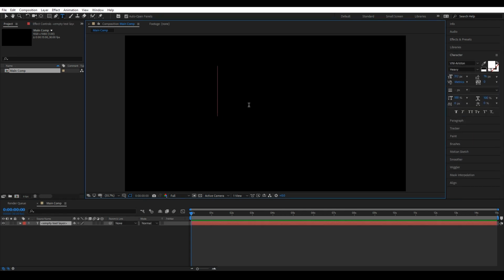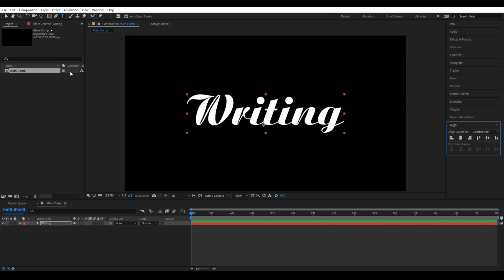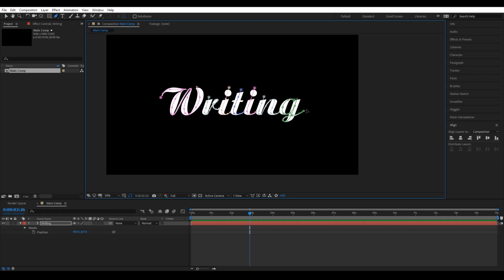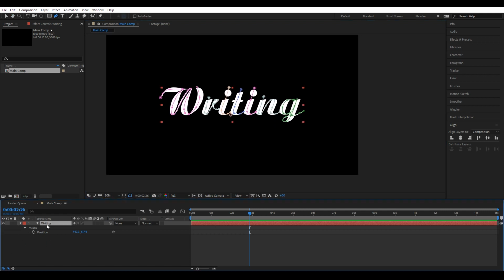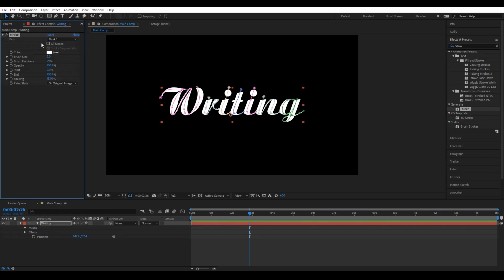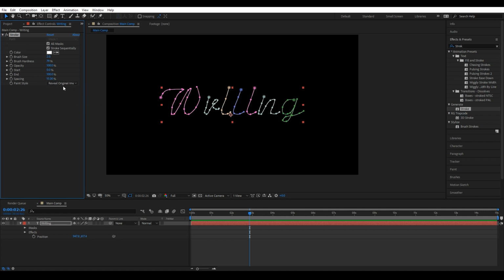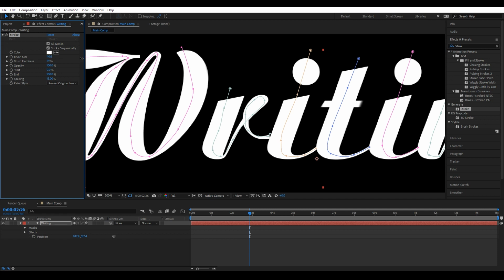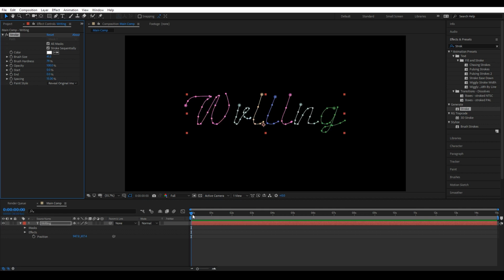Handwriting Text Effects in After Effects | Animation Tutorial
Download Project for free

How to Create Pixel Scan Logo Animation Tutorial in After Effects   Digital Logo Wipe   No Plug

In these videos, we present comprehensive tutorials series that covers everything you need to know to take your channel to the next level with stunning visual effects, dynamic animations, and captivating motion graphics. Whether you're a beginner looking to learn the basics or an experienced user seeking advanced techniques, our tutorials have got you covered. We'll dive into various topics such as keyframe animation, masking, 3D effects, color grading, text animation, and much more. Our step-by-step approach ensures that you'll grasp each concept thoroughly, enabling you to create professional-quality videos that engage your audience.